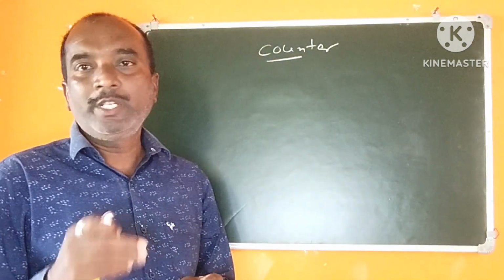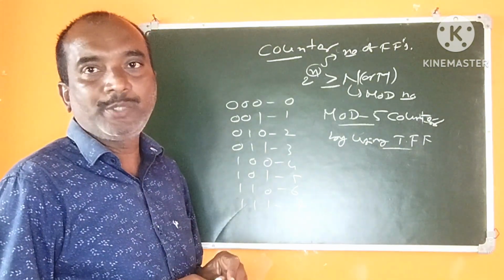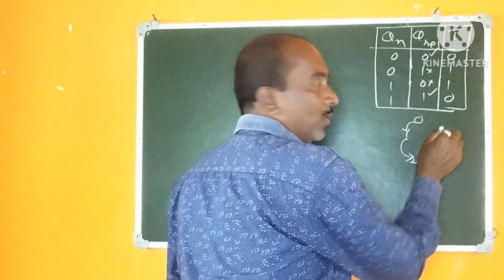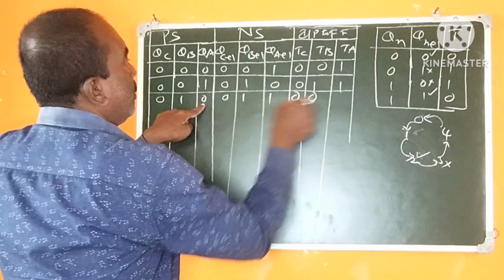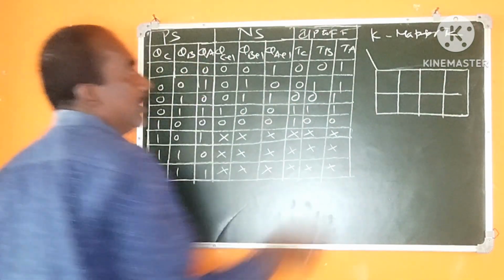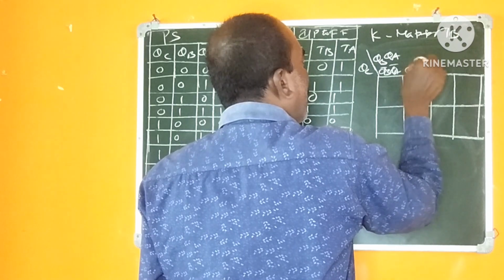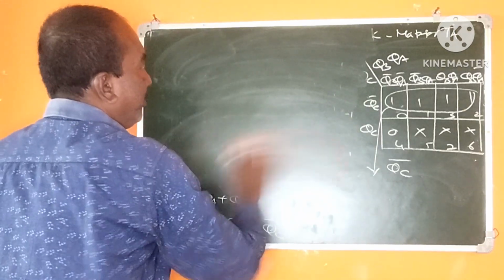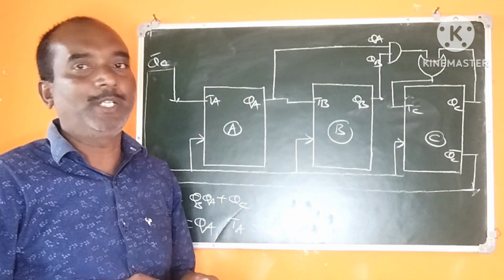Counter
counters
counterspell 5e
countersink bit
giovanni counters
countersink drill bit
counterspell
sett counters
countersink
countersocial
yone counters
irelia counters
darius counters
garen counters
akali counters
fiora counters
teemo counters
zed counters
counters and cabinets
counters acnh
counters and countertops
counters app
counters animal crossing
counters against arlo
counters against giovanni
counters against cliff
counters against mewtwo
arlo counters
aatrox counters
ahri counters
akshan counters
ashe counters
annie counters
anivia counters
azir counters
amumu counters
counters ball ghana
counters blox fruits
counters belveth
counters ball
countertop brackets
counters by design
countertop backsplash
countertop burner
countertop bar stools
banks with coin counters
brand counters
butcher block counters
best giovanni counters
bean counters
belveth counters
best mewtwo counters
bar counter
blitzcrank counters
bard counters
counters clipart
counters check
counters crossword clue
counters commander
counters cost
counters cannot be put on creatures
counters chart overwatch 2
counters can't be placed mtg
counters css
chance and counters
cliff counters
camille counters
coven counters decklist
caitlyn counters
chance and counters birmingham
chance and counters cardiff
cresselia counters
chogath counters
corki counters
counters definition
counters def
counters define
counters definition verb
counters deck mtg
counters dark event
counters dice game
counters digital electronics
counters digital
counters division
dialga counters
diana counters
draven counters
darkrai counters
deoxys counters
dragonite counters
dr mundo counters
druddigon counters
deoxys defense counters
counters edh
counters en español
counters exceeded sample count in frametime
counters electronics
counters evelynn
countertop edge
counters english meaning
counters ezreal
countertop epoxy
counters ekko
ekko counters
ezreal counters
evelynn counters
elise counters
epoxy counters
enable virtualized cpu performance counters
experience counters mtg
eastop counters
energy counters mtg
entei counters
counters for giovanni
counters for math
counters for tapu koko
counters for zarya
counters for arlo
counters for kitchen
counters for sierra
counters for cliff
counters for sale
counters for sigma
fizz counters
first in counters
fairy counters
fiddlesticks counters
fighting counters
fallen edelgard counters
fairy type counters
formica counters
faceless void counters
counters game
counters giovanni
counters garen
counters game online
counters giovanni october 2022
counters gwen
counters ground
counters grass
counters game crossword clue
gwen counters
gangplank counters
gnar counters
giratina counters
giovanni pokemon go counters
galio counters
graves counters
gardevoir counters
countertop height
countertop herb garden
counters heimerdinger
countertop home depot
countertop hand towel holder
countertop height stools
countertop height table
countertop hydroponic garden
countertop hot water dispenser
countertop high chair
how to keep cats off counters
hecarim counters
heimerdinger counters
how much are kitchen counters
houndoom mega counters
how much are soap stone counters
how to counters shaco
how to counters syndra
how to counters zac
how to counters evelynn
counters in spanish
counters in japanese
counters in math
counters in overwatch 2
counters in overwatch
counters in python
counters in korean
counters in digital electronics
counters in a cup
counters in animal crossing
illaoi counters
ikea counters
ivern counters
invoker counters
ice counters
it counters meaning
in math what are counters
it counters swgoh
is darius counters
counters japanese
counters jhin
counters java
counters jinx
counters japanese chart
counters jax
counters javatpoint
counters jayce
counters javascript
counters japan
jax counters
jhin counters
jinx counters
japanese counters
jayce counters
janna counters
jarvan counters
juggernaut counters
japanese counters chart
jkr counters swgoh
counters kitchen
counters korean
counters kindergarten
counters kayle
counters kassadin
counters kaisa
counters ksante
countertop kitchen
countertop kit
kitchen counters
kayle counters
katarina counters
kayn counters
kled counters
kaisa counters
kennen counters
kassadin counters
kindred counters
keep cats off counters
counters lowes
counters latex
counters lux
counters league
counters leader sierra
counters lux support
counters leona
counters logic circuits
counters lords mobile
counters lucian
lugia counters
lux counters
leblanc counters
leader cliff counters
lucian counters
leader sierra counters
lee sin counters
lillia counters
leona counters
latias counters
counters meaning
counters math